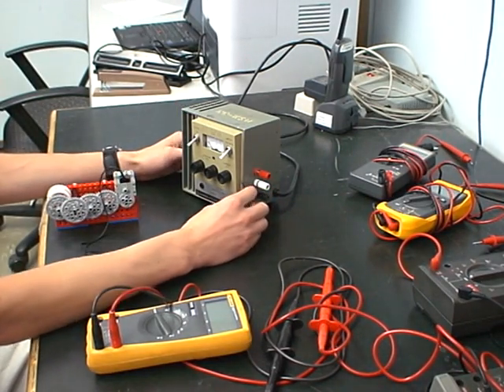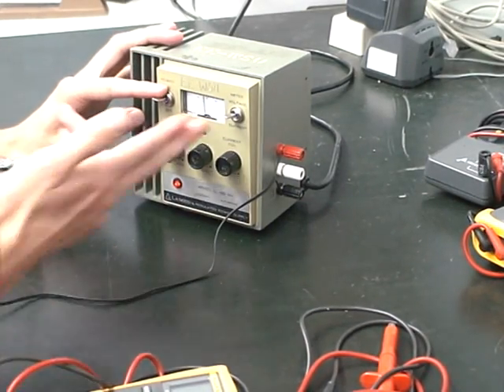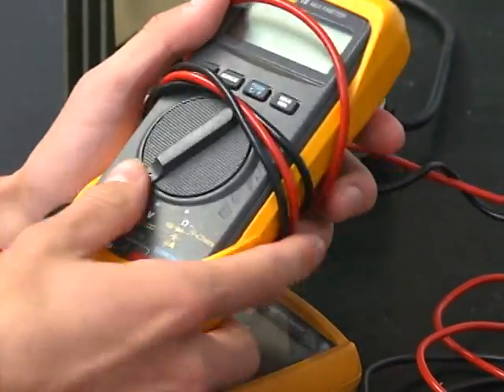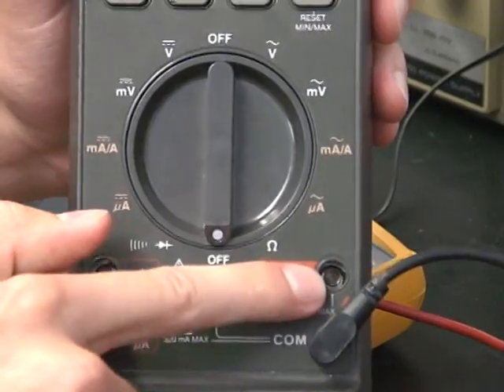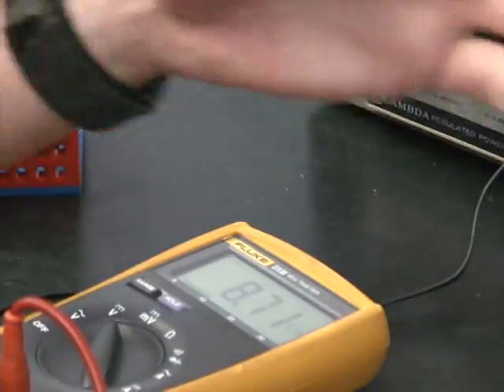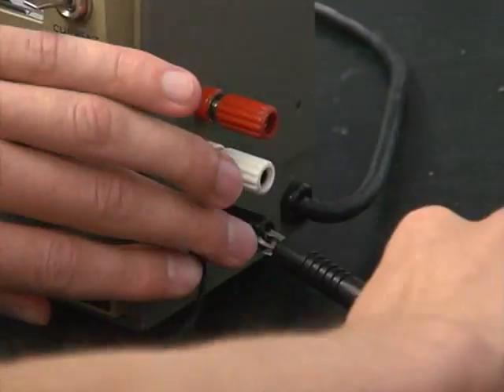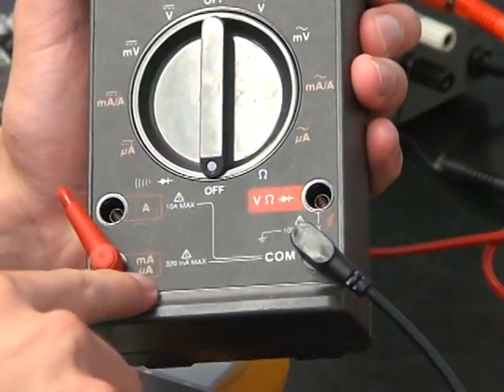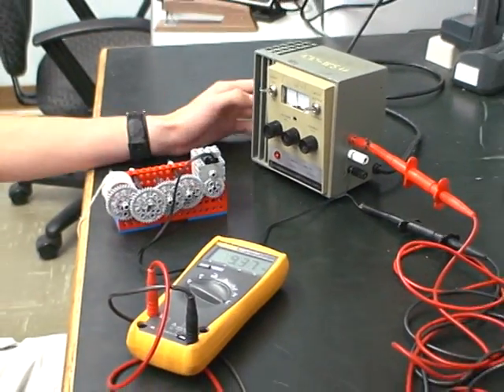Multimeter-Voltage and Current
This shows how to measure the voltage and current of the circuit for the gears lab.